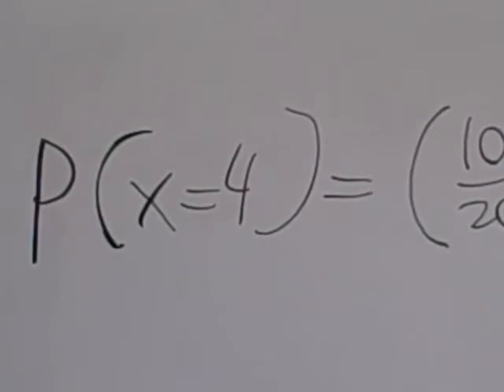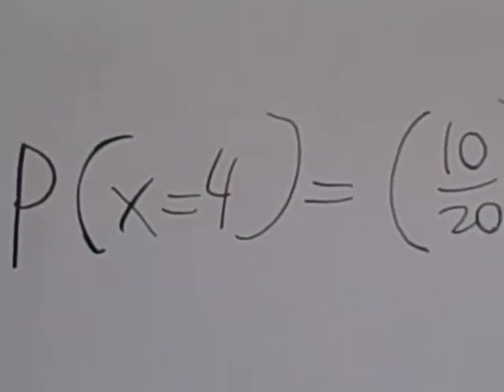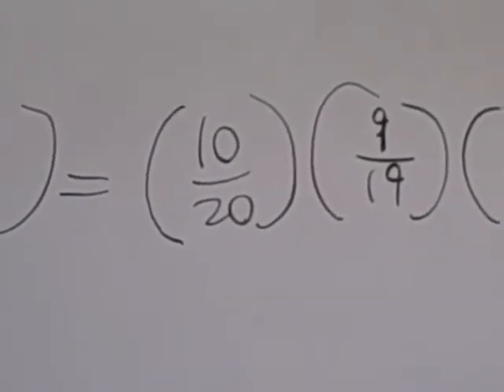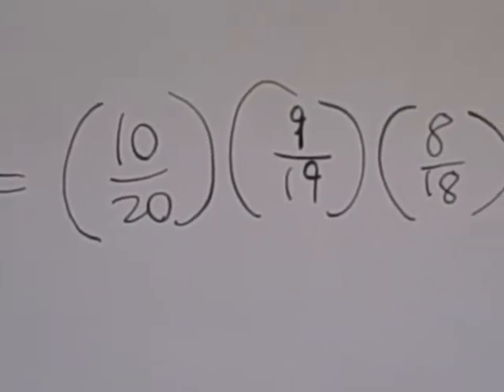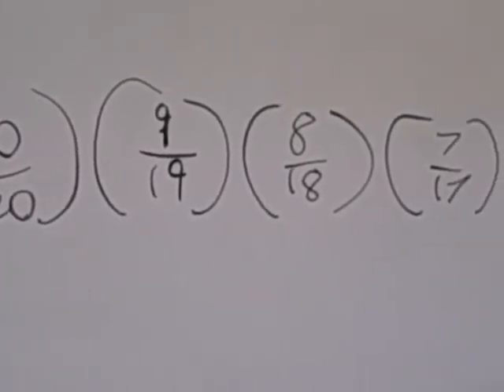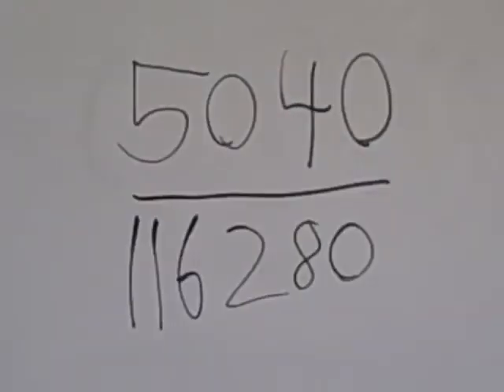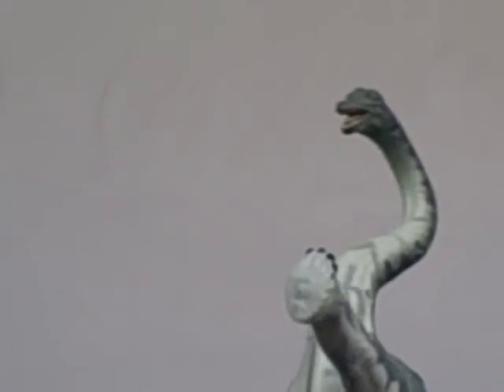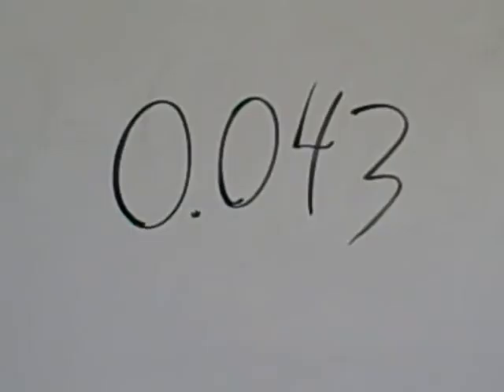Statistics with Barry Brontosaurus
Made by students for students.